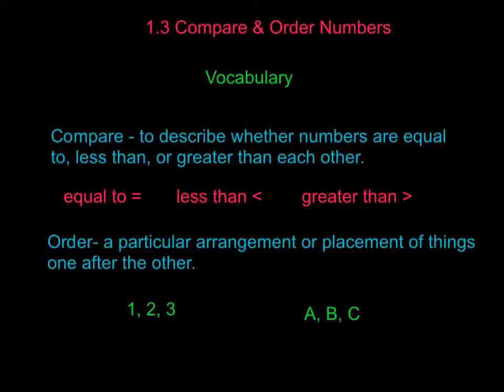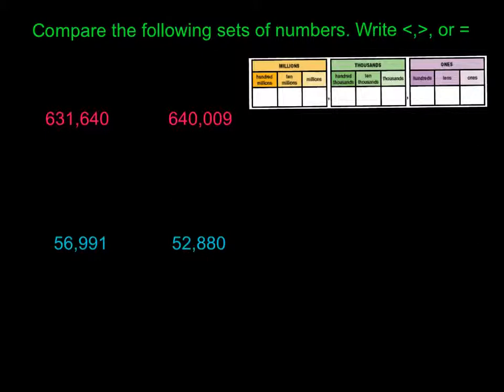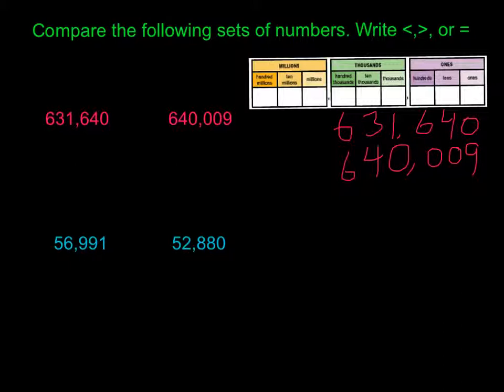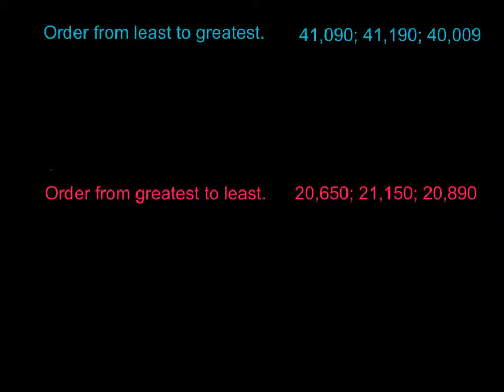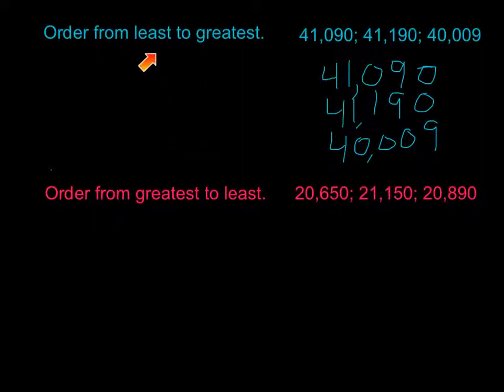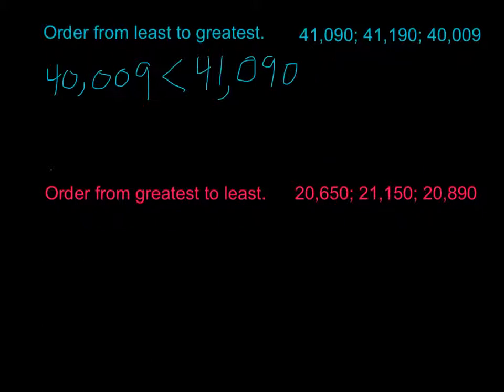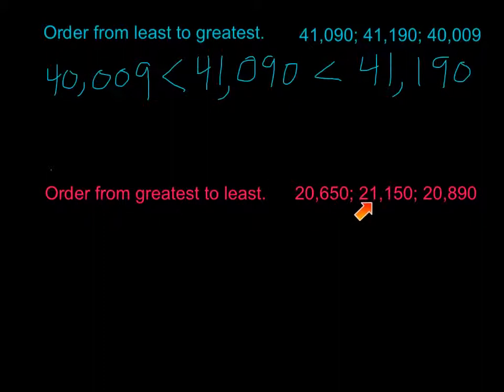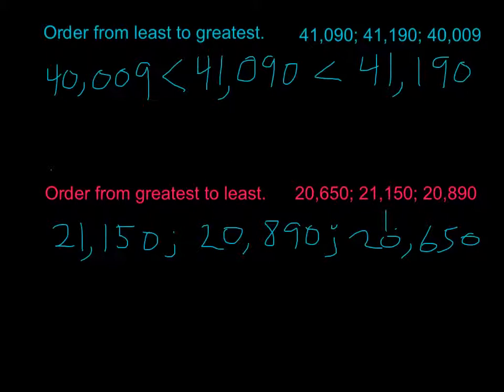1.3 Compare & Order Numbers